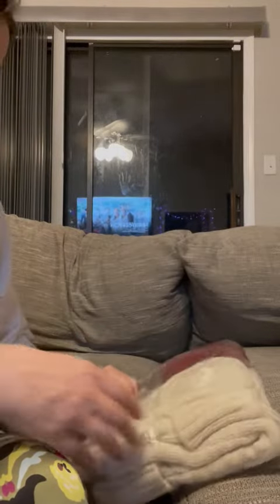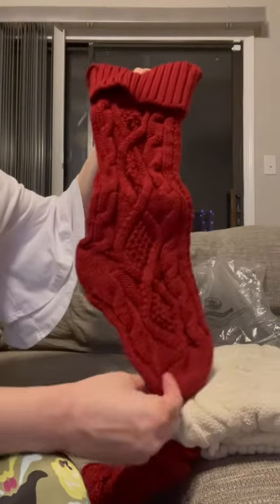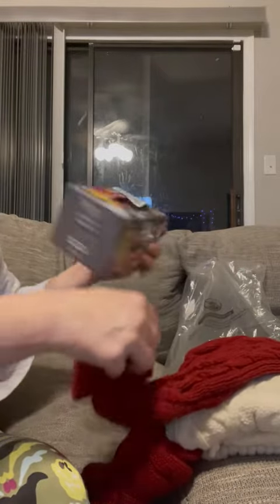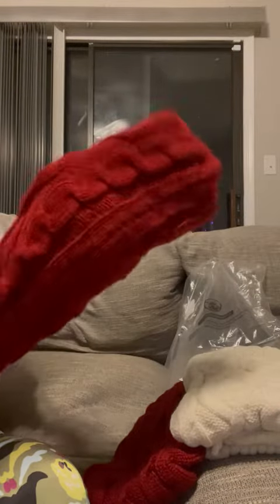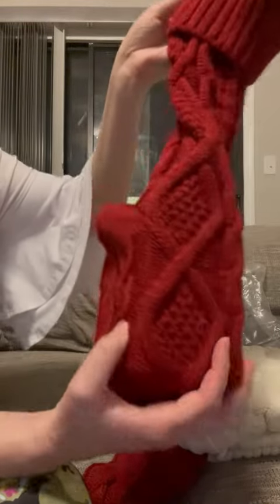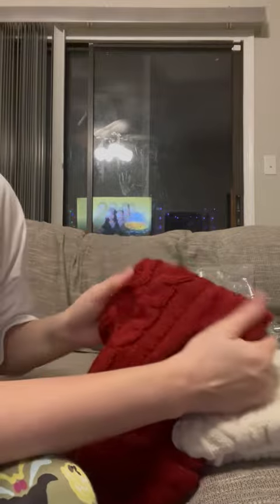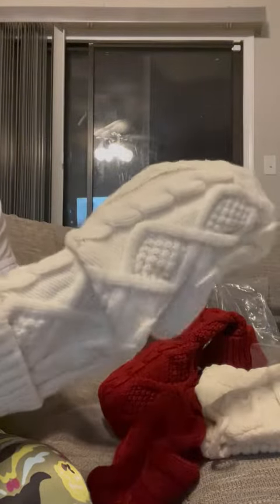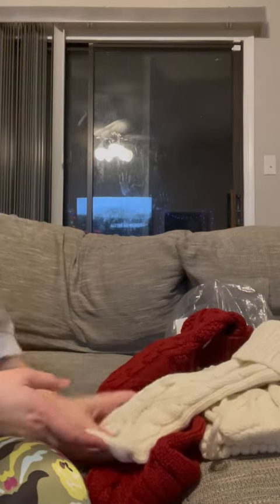Ankis Large Christmas Stockings Review, Stretchy for Lots of Stuff